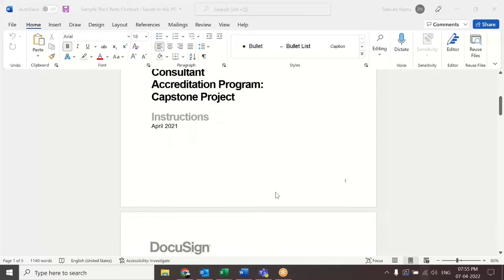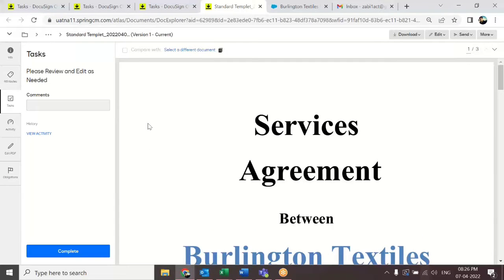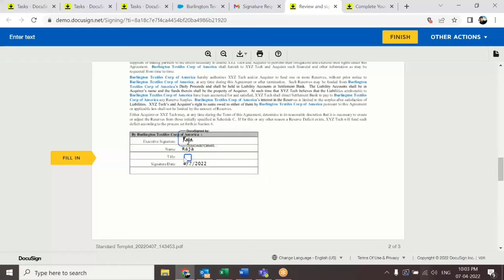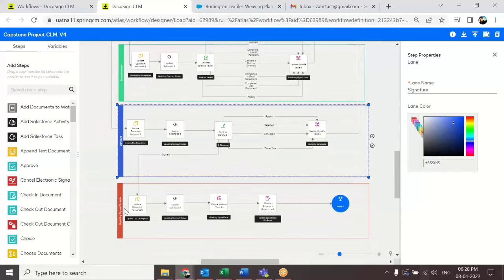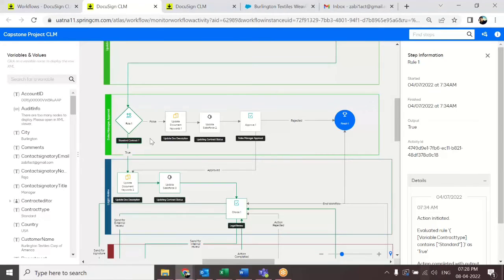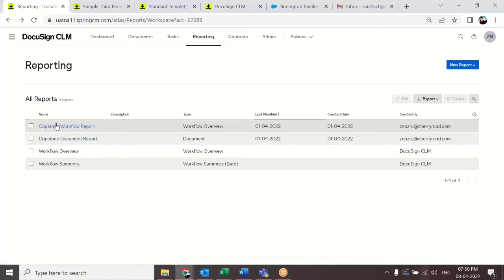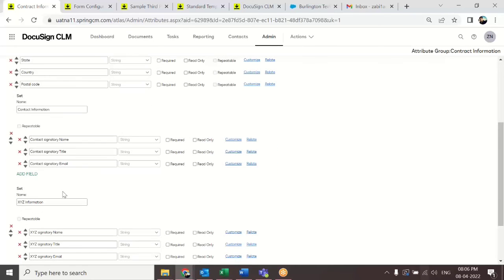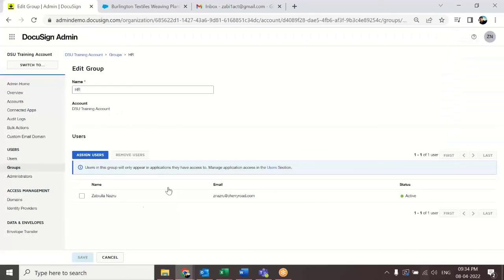DocuSign CLM Implementation Consultant - Zabi